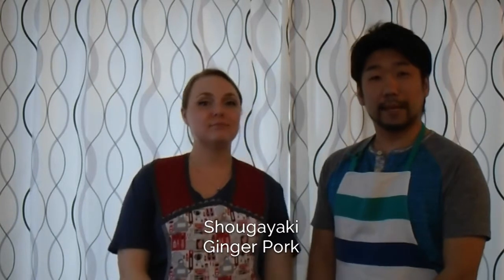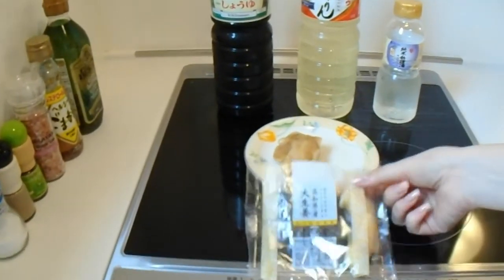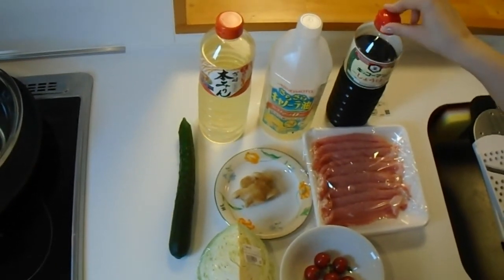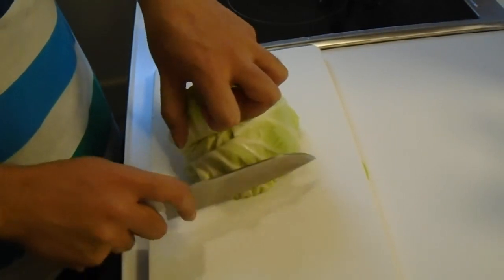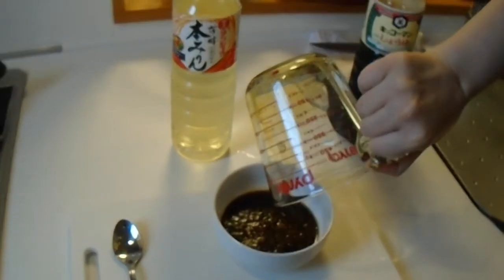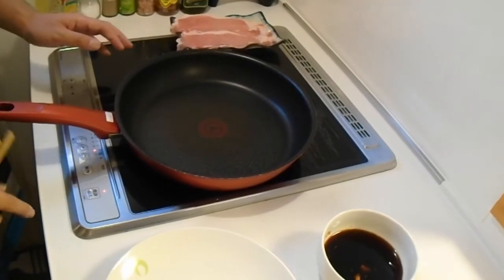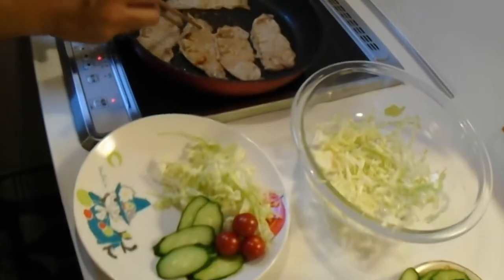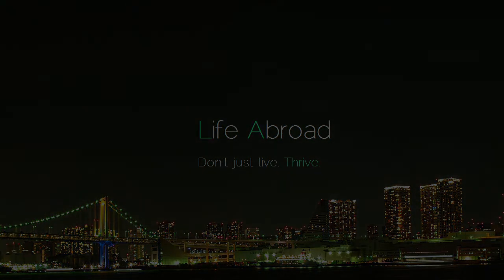How to make Japanese Ginger Pork Shougayaki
Ginger Pork (生姜焼き　しょうがやき）is a great, healthy meal that anyone can make easily. We hope you try this classic of Japanese cuisine and share your version with us!

See full recipe and description at

Learn more about soy sauce on our tumblr at